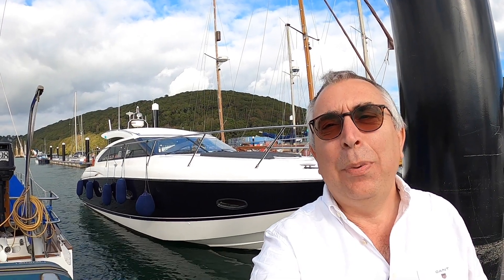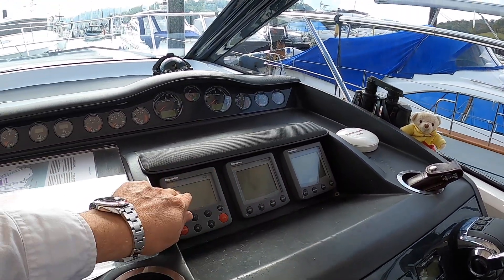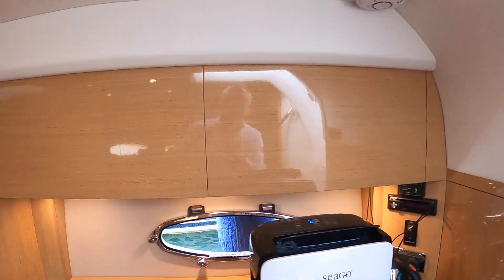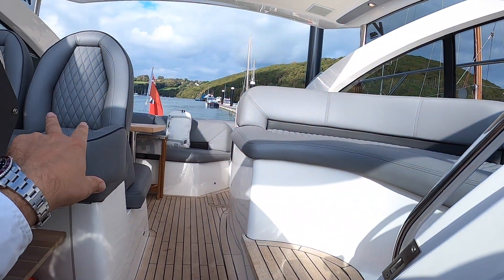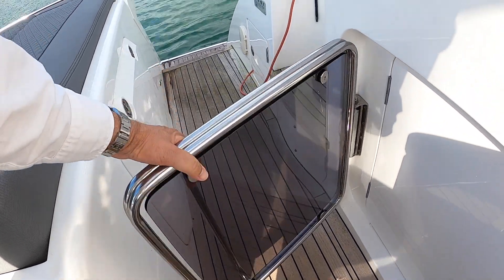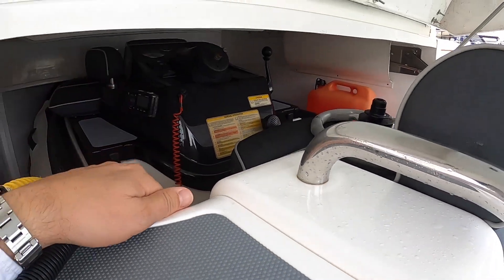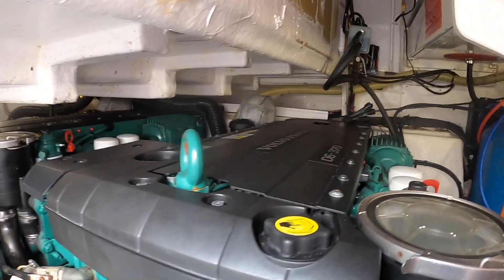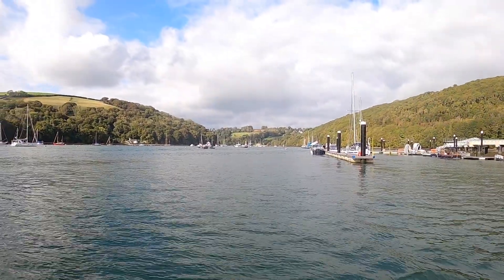£320,000 Yacht Tour : 2011 Princess V42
A fantastically well resolved boat that offers tremendous facilities for its size. The Princess V42 MKIII